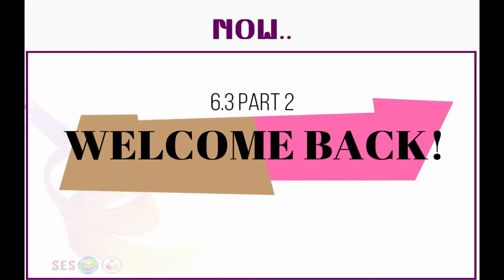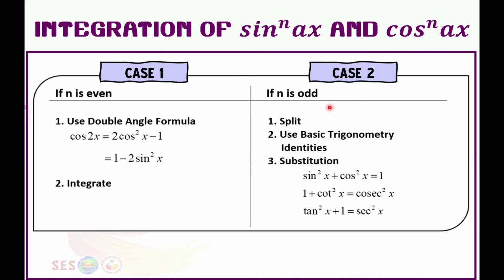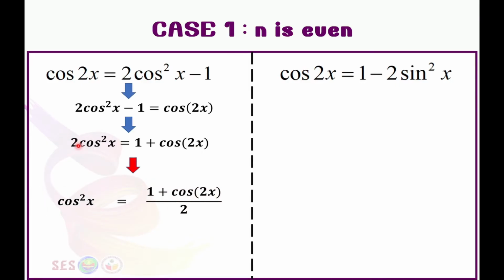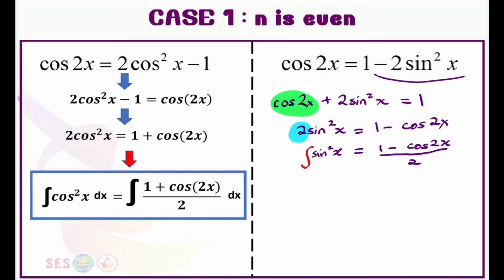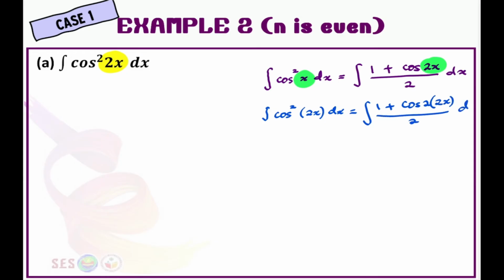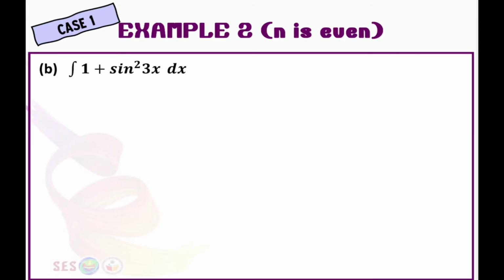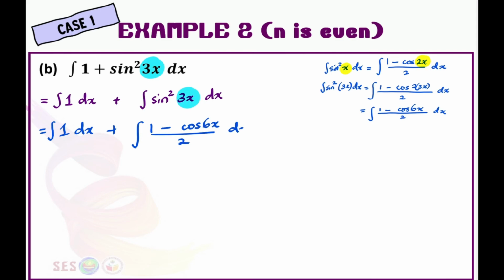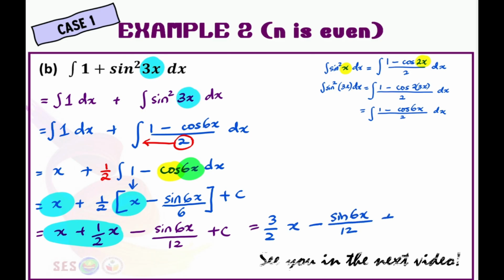(2/4) Chapter 6 | 6.3 Integration of Trigonometric functions